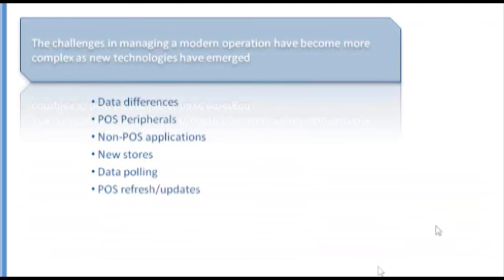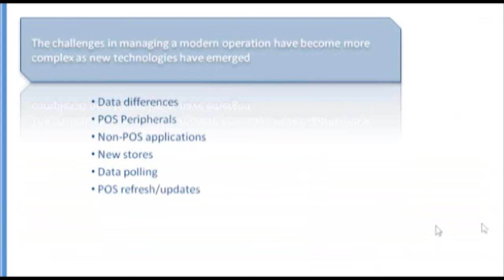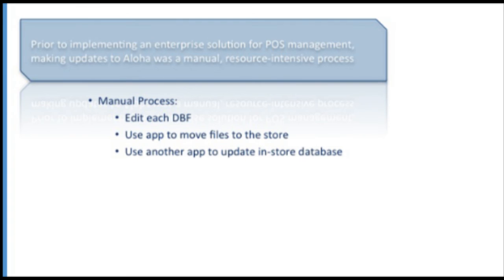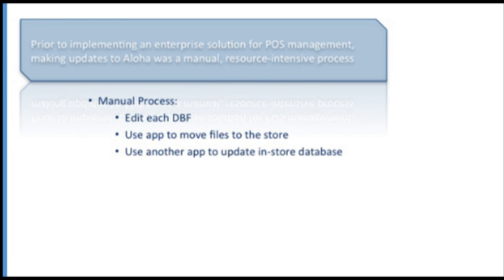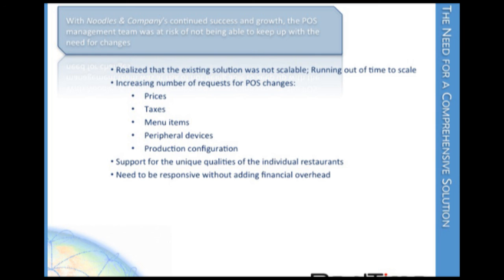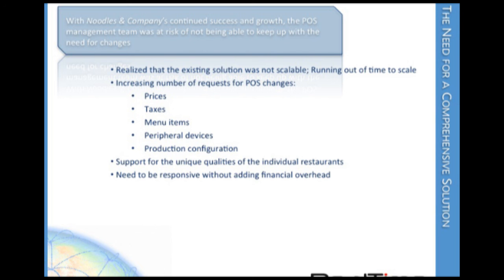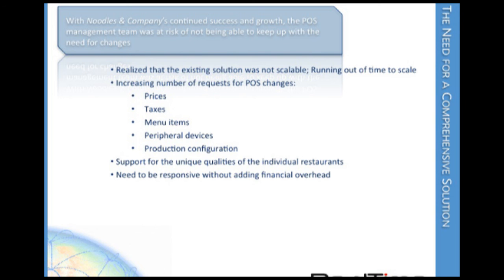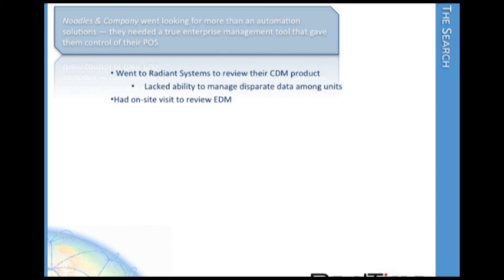EDM Webinar - Part 1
"Cost Effective POS Management in a Competitive Environment" — a webinar conducted on November 17, 2009 with Jeff Peterson of Noodles & Company.